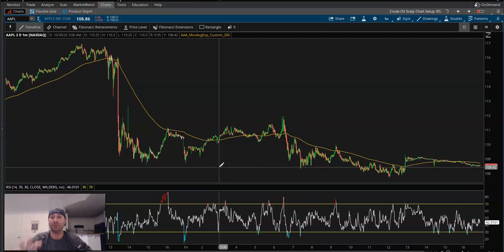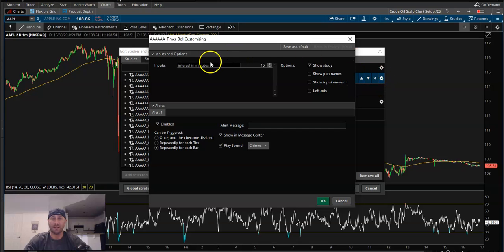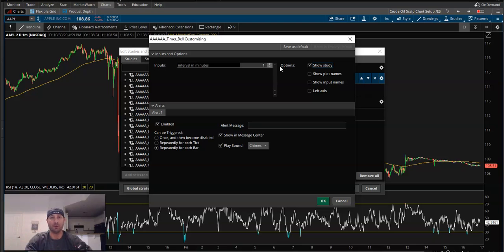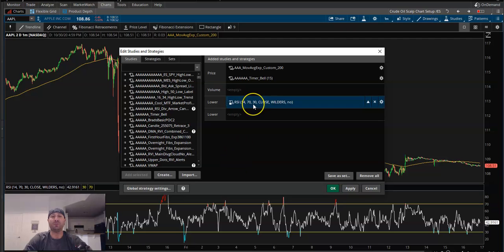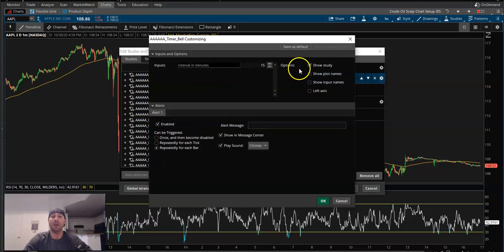Thinkorswim FREE Timer Code Alerts For Day Trading The Markets.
In This Video, I share one of my thinkorswim codes for free that is a Timer alert code that you can set to any time frame to alert you to a new time frame candle.